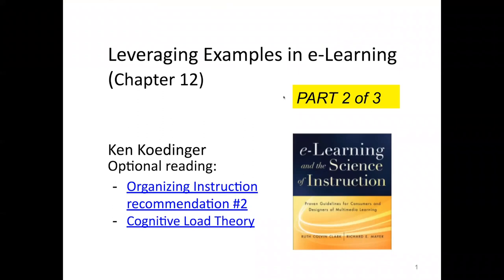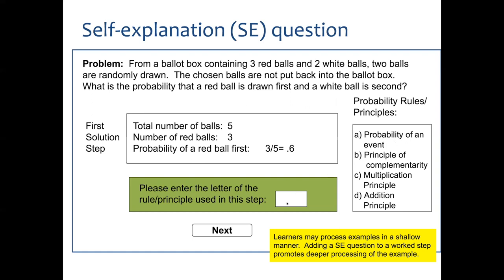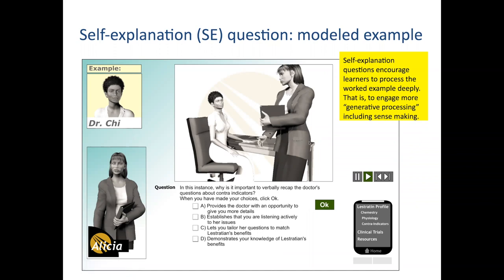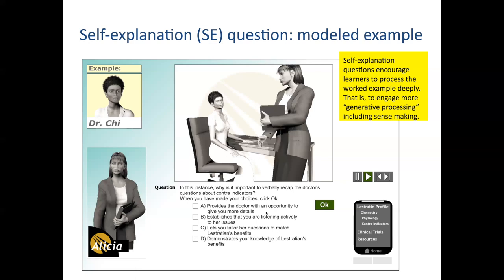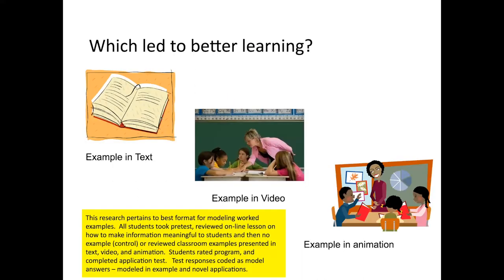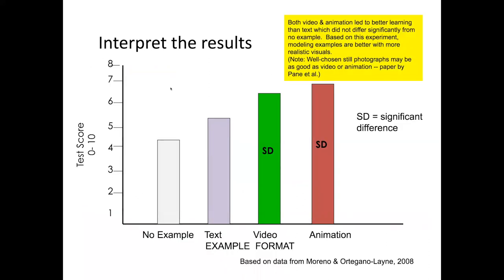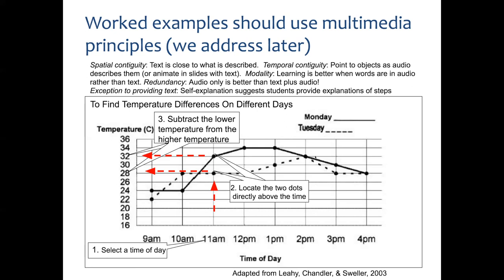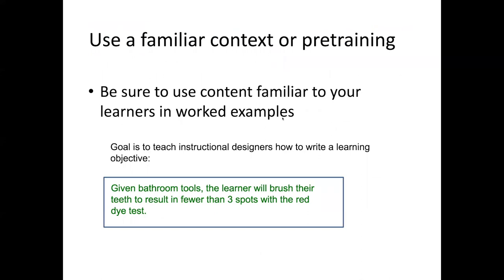Foster Active Learning: Leveraging Worked Examples 2021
Foster Active Learning (CMU-Africa, Sept 2023)

INSTRUCTOR: Dr. Ken Koedinger
  Leveraging Worked Examples

LEARNING OBJECTIVES
 Leveraging Worked Examples
Extending worked examples
Add self-explanation questions
Use variation & comparison to design for far transfer learning
Apply evidence on when to use examples vs. problems

Enrollment
To enroll, simply click the enrollment link for each course in which you would like to participate.

Safiyyah Scott
Course Manager
Mondays 3:00 - 5:00 pm GMT

Xiaolin Ni
Teaching Assistant
Thursday 12:30 - 2:30 pm GMT